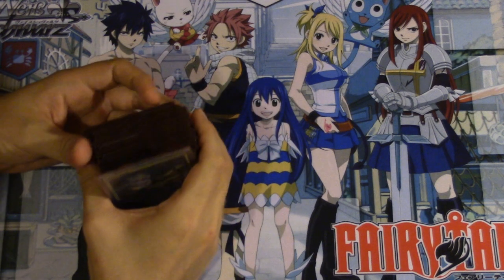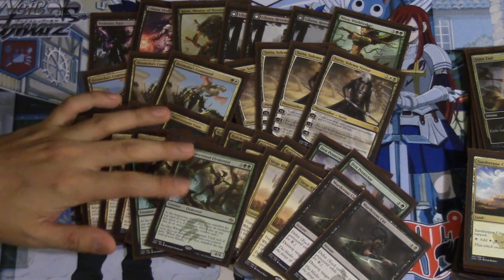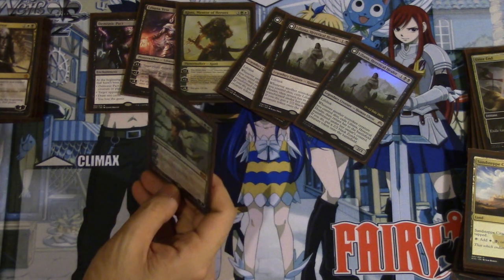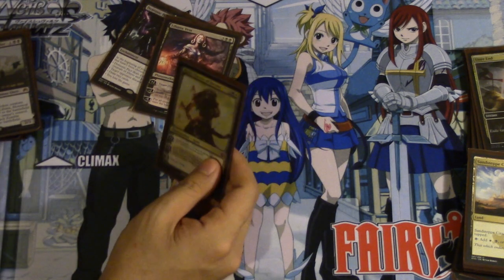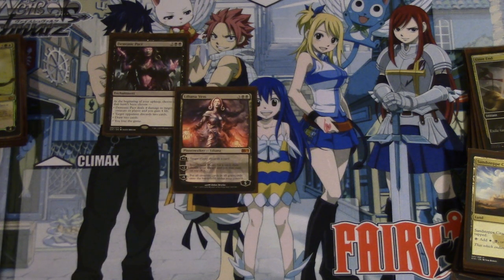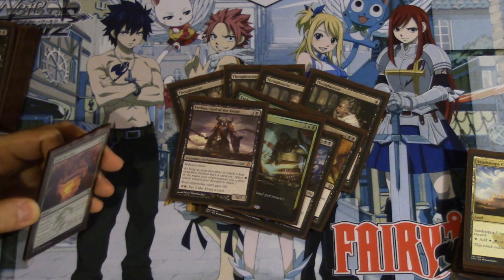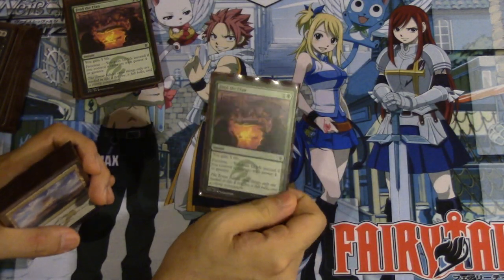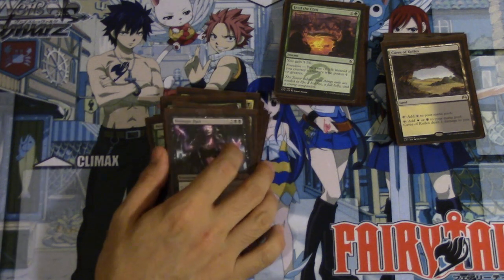Abzan Planeswalker Control Standard Deck Tech